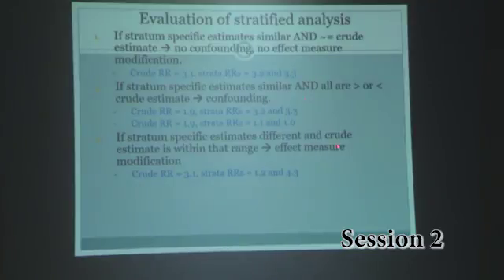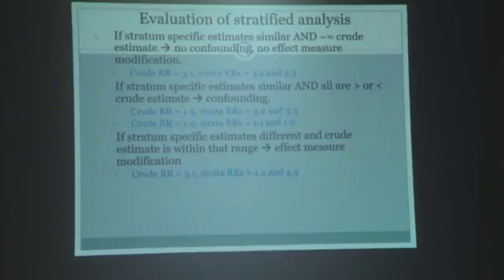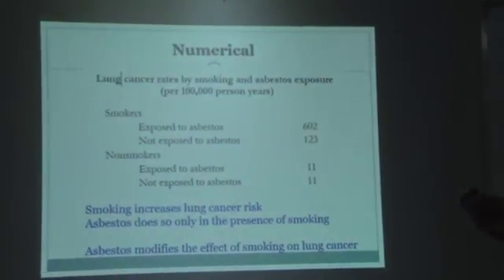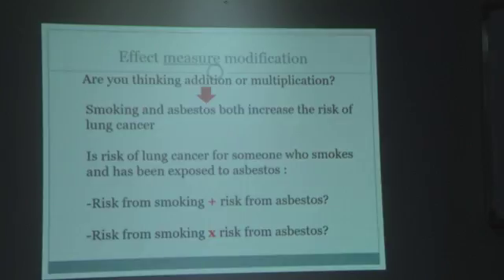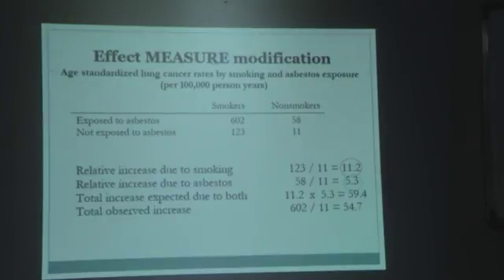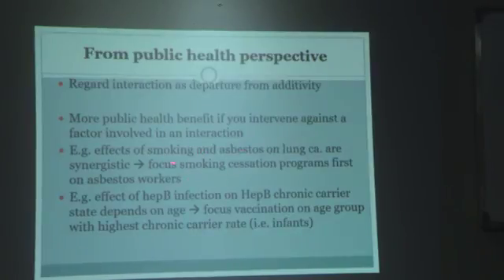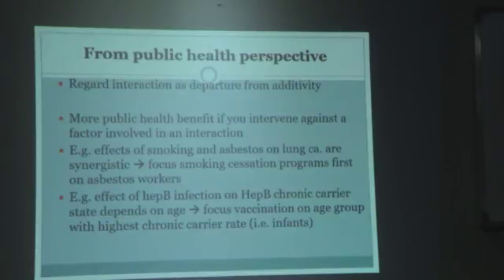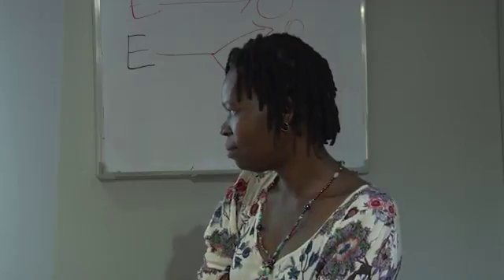5 Effect Measure modification Session two